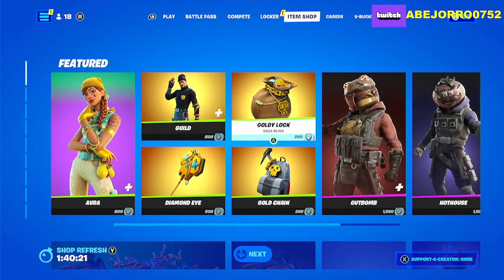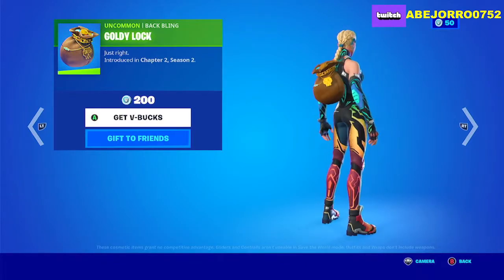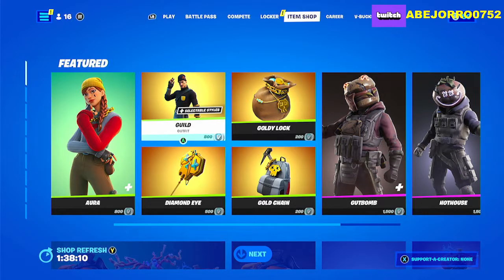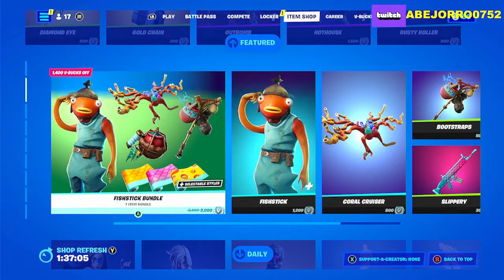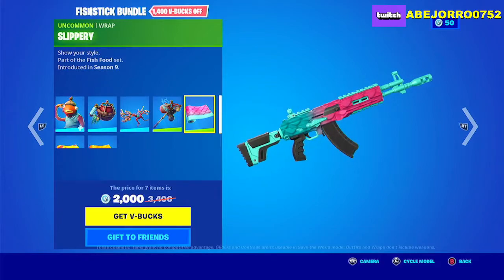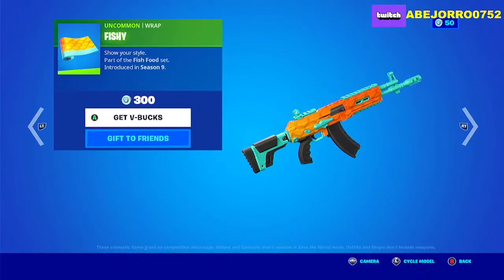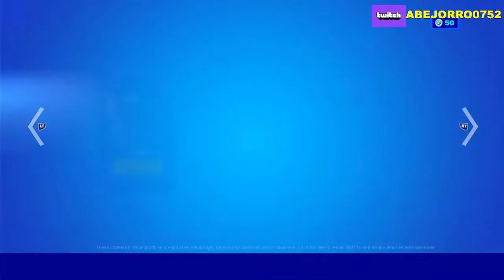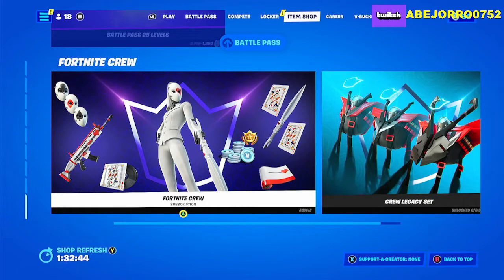Fortnite Item Shop September 19 2022 | Tienda de Fortnite 19 de Septiembre 2022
Fortnite Item Shop September 19 2022 | Tienda de Fortnite 19 de Septiembre del 2022.
Aura, Guild, Gutbomb, Hothouse.
Fishstick Bundle.
Emotes: Smooth Moves, Full Tilt, Finger Guns.
Dreamer, Payback, Recon Ranger.
Naomi Osaka Bundle (Naomi Osaka, Dark Priestess Naomi)
Wu Wear (Throwback BG and BRITE)
Special Offers and Bundles: Cemetery Drift Bundle, Corrupt Leyends Bundle, Dark Reflexions Bundle, Crossed Agent Bundle, Hell Defiance Bundle, Inkville Gang Pack and Mint Leyends Bundle. Fortnite Crew Subscription.